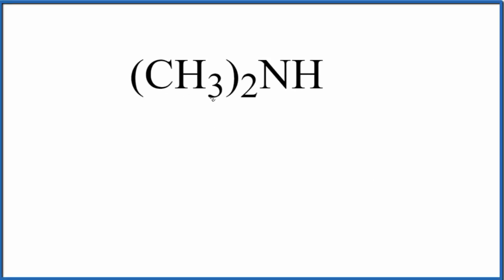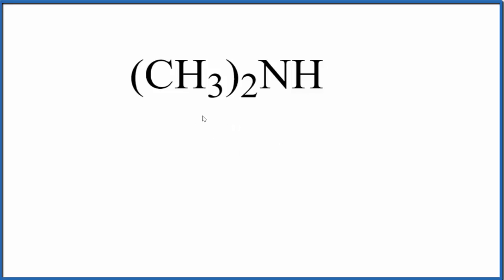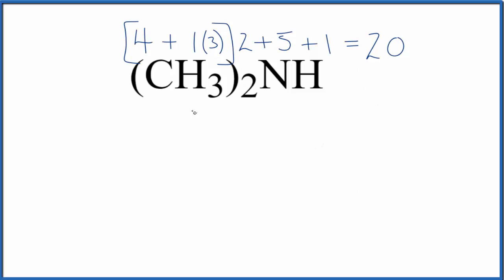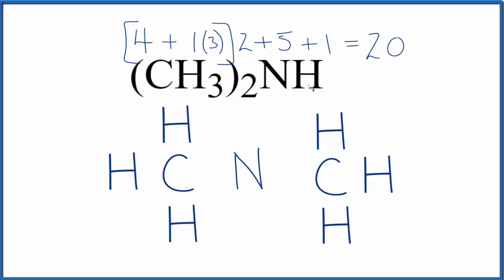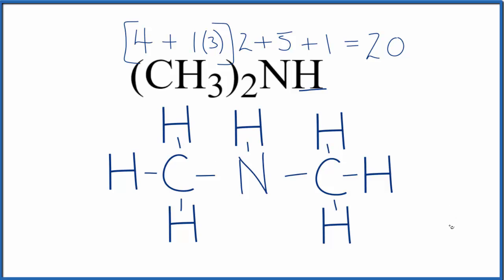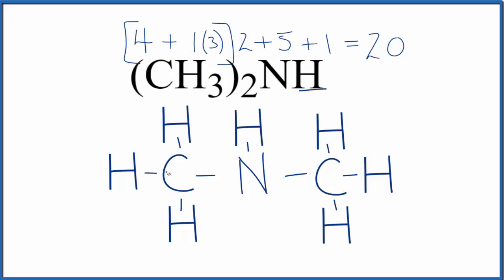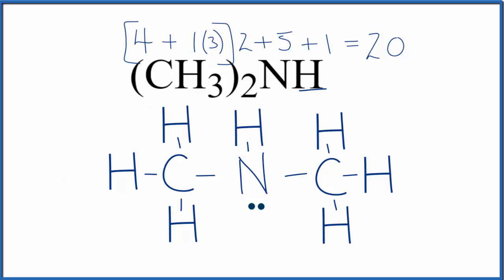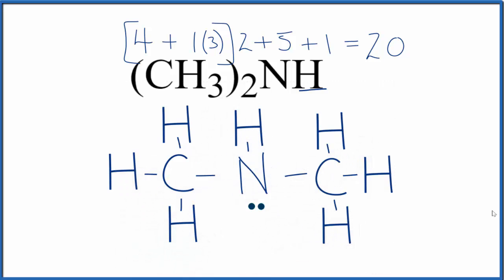How to Draw the Lewis Dot Structure for (CH3)2NH: Dimethylamine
A step-by-step explanation of how to draw the (CH3)2NH Lewis Dot Structure (Dimethylamine).

For the (CH3)2NH structure use the periodic table to find the total number of valence electrons for the (CH3)2NH molecule. Once we know how many valence electrons there are in (CH3)2NH we can distribute them around the central atom with the goal of filling the outer shells of each atom.

In the Lewis structure of (CH3)2NH structure there are a total of 24 valence electrons. (CH3)2NH is also called Dimethylamine.

Steps to Write Lewis Structure for compounds like (CH3)2NH
1. Find the total valence electrons for the (CH3)2NH molecule.
2. Put the least electronegative atom in the center. Note: Hydrogen (H) always goes outside.
3. Put two electrons between atoms to form a chemical bond.
4. Complete octets on outside atoms.
5. If central atom does not have an octet, move electrons from outer atoms to form double or triple bonds.

Lewis Structures, also called Electron Dot Structures, are important to learn because they help us understand how atoms and electrons are arranged in a molecule, such as Dimethylamine. This can help us determine the molecular geometry, how the molecule might react with other molecules, and some of the physical properties of the molecule (like boiling point and surface tension).